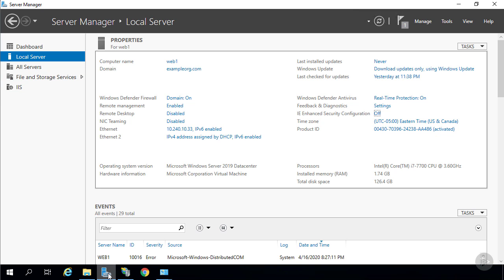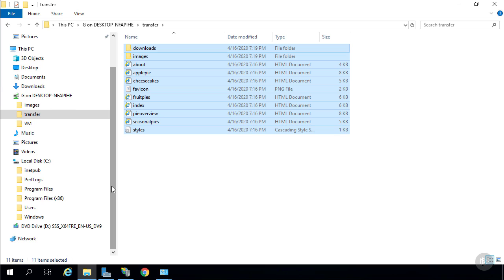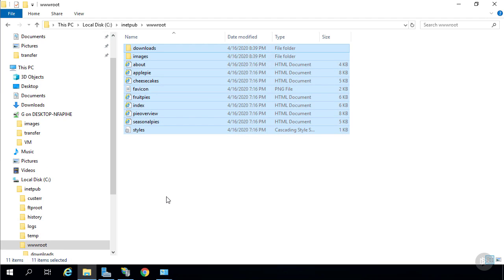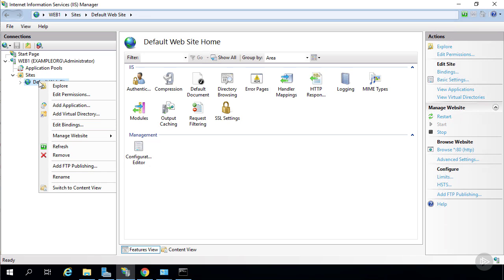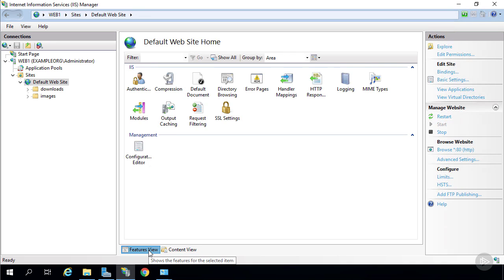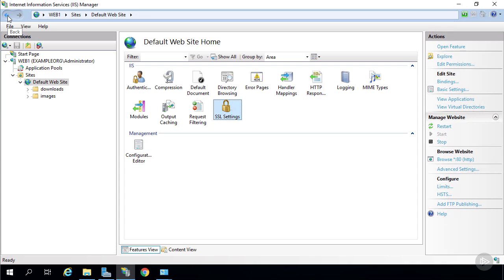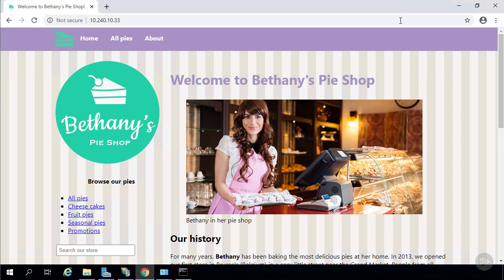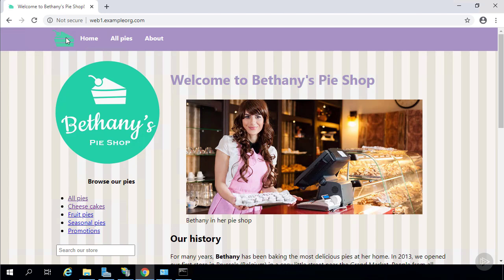05 Deploying to a Local Web Server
05   Deploying to a Local Web Server